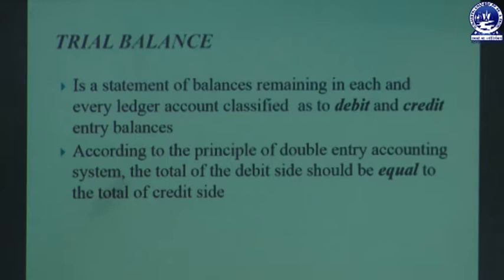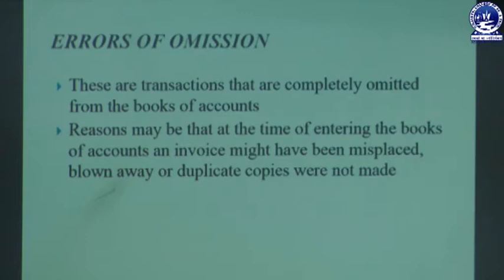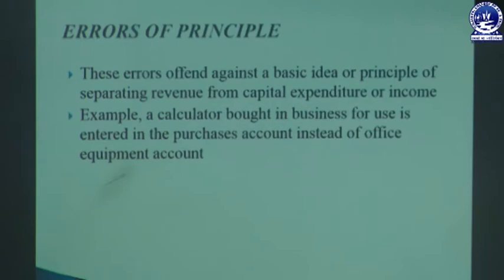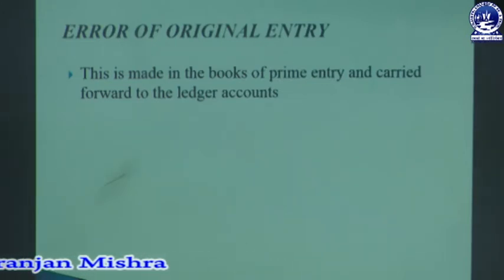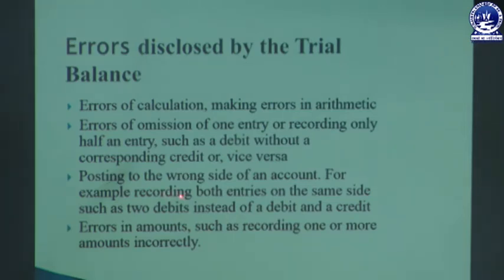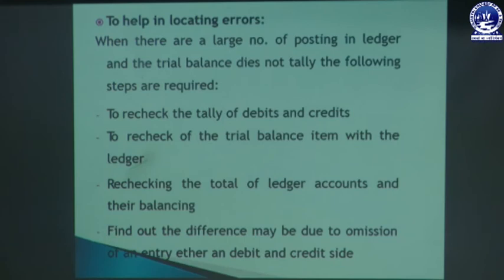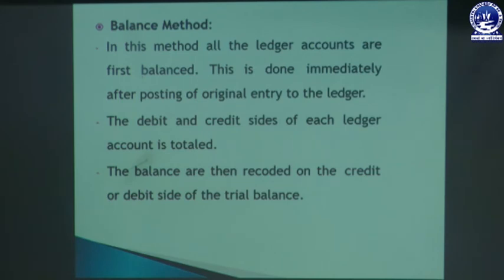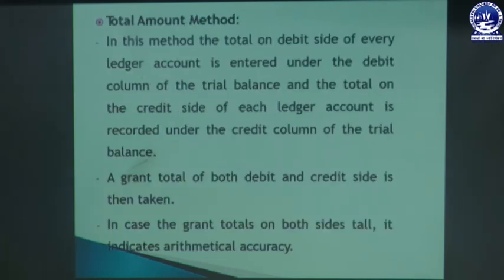Trial Balance and Errors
This video describes Trial Balance and Errors in Trial balance. This video is made by Mr.Rasmi Ranjan Mishra, Dept. of BBA.